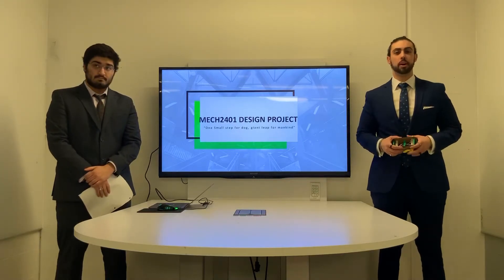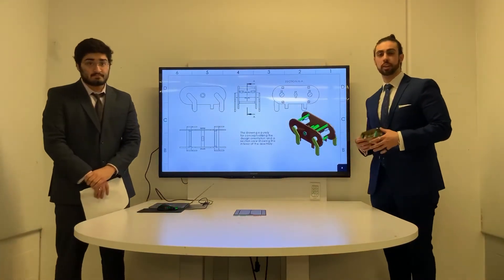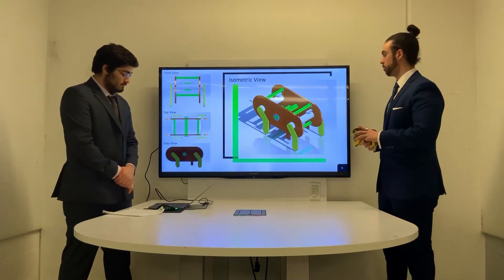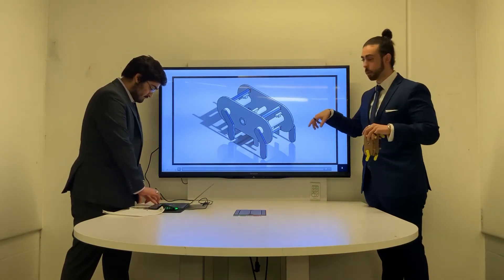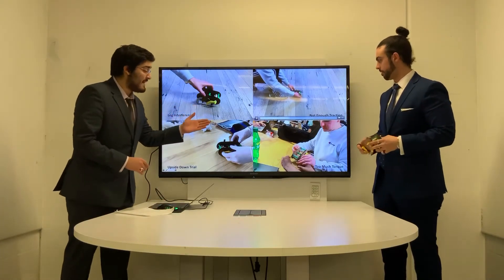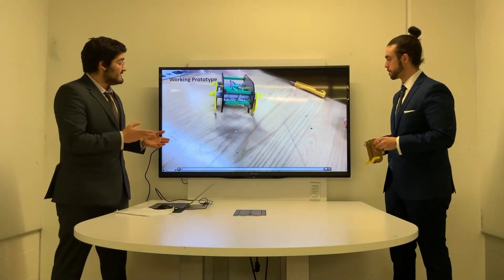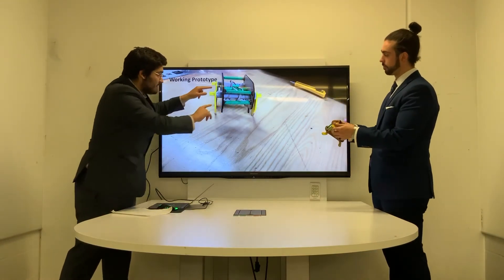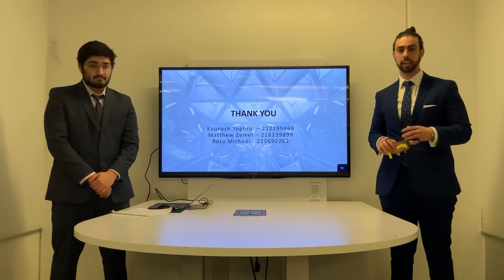Dog Tech - Bio-Mechanical Walker